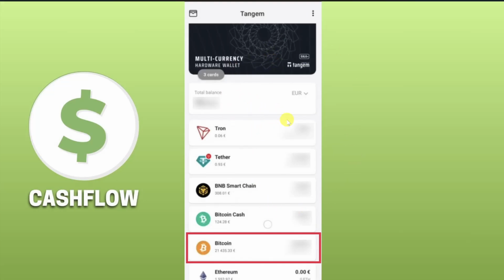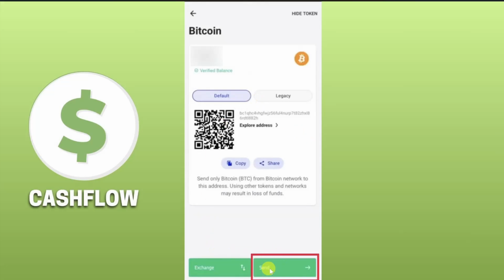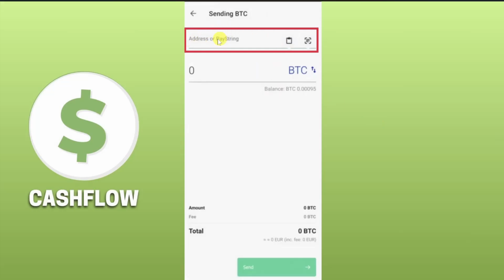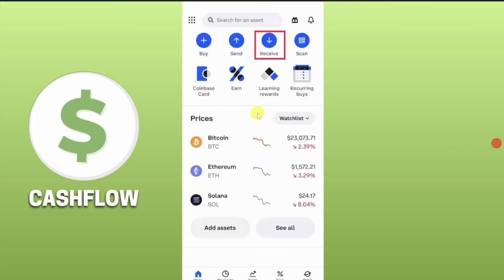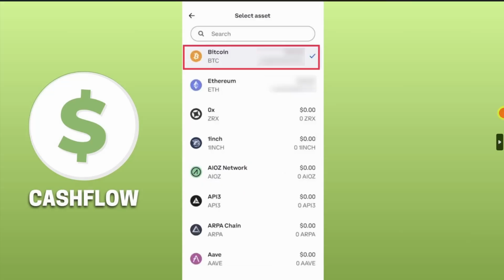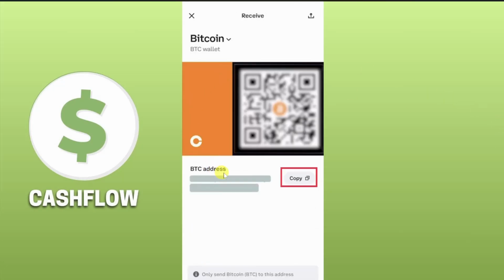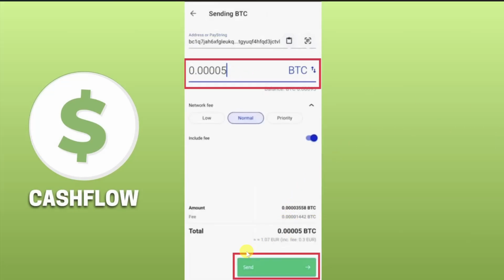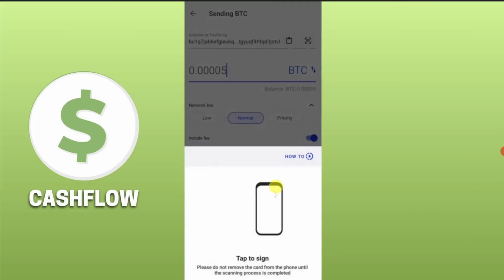How To Transfer Crypto From Tangem To Coinbase - Step by Step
In this video, I'm going to show you how to transfer crypto from tangem to coinbase.